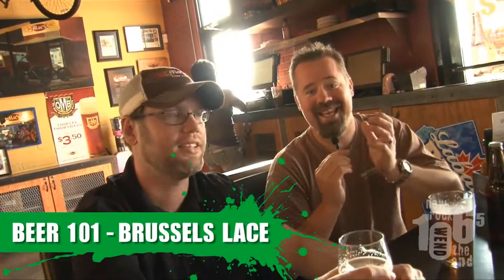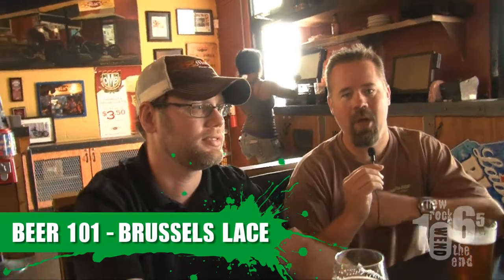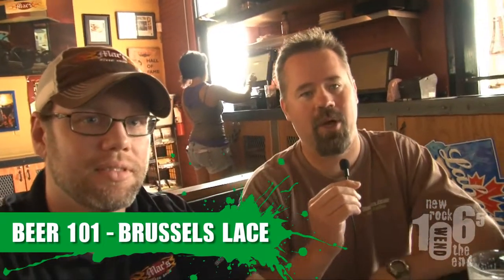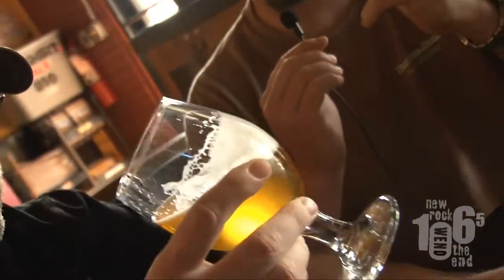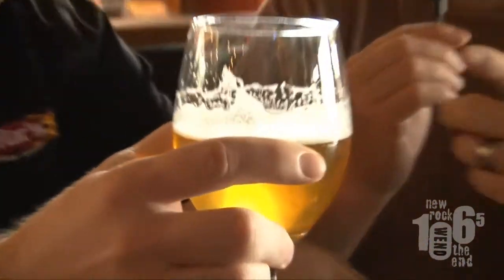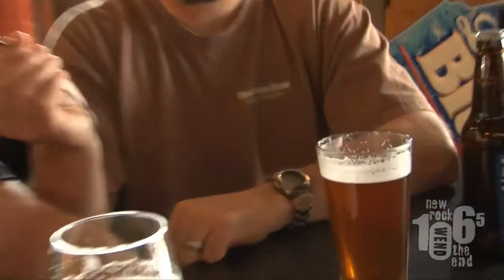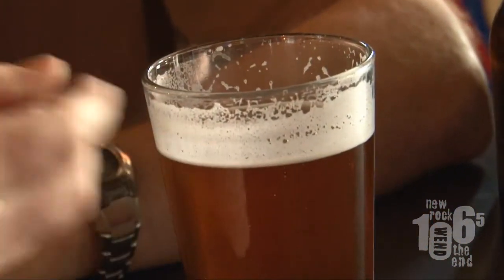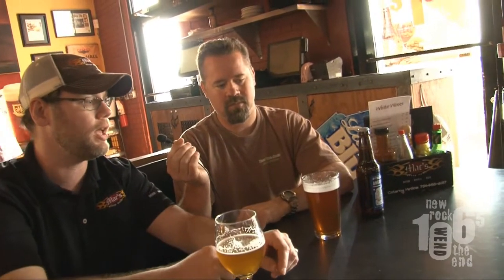What is Brussels Lace?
Woody and Andy from Mac's Speed Shop explain what Brussells Lace is and why it's important to pay attention to it while drinking beer.